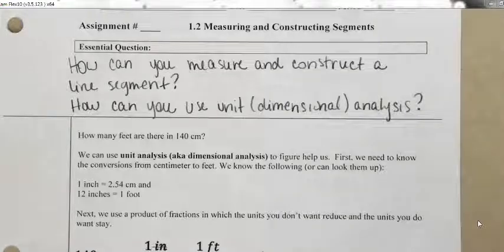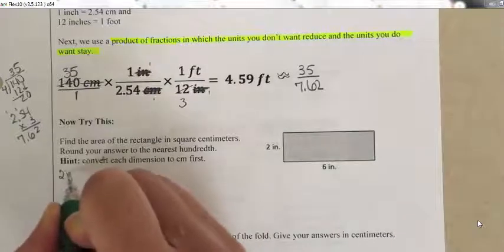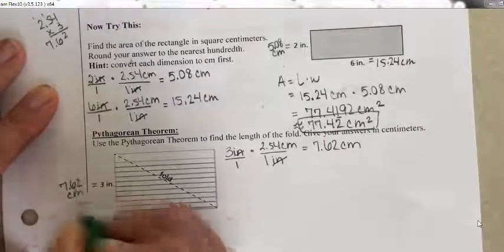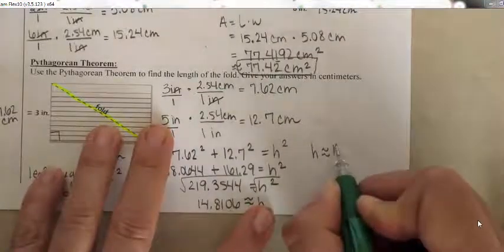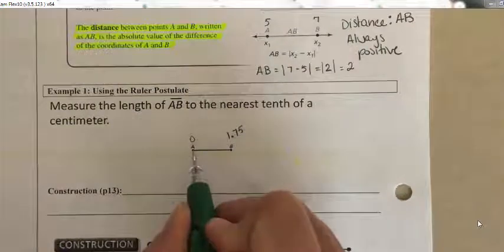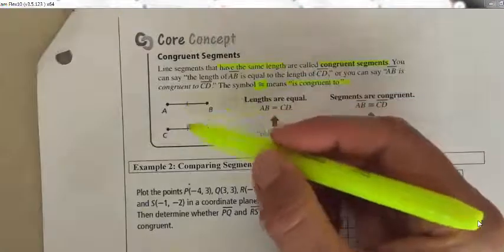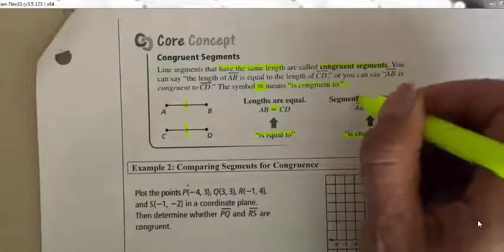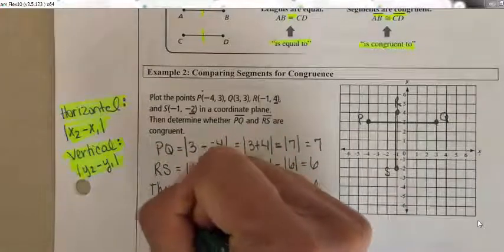1 2 Measuring and constructing Segments